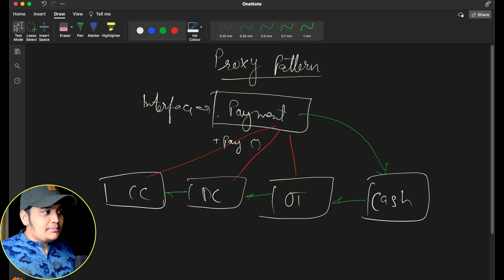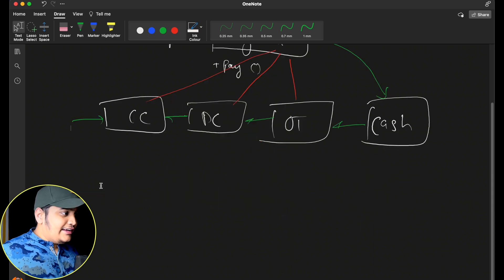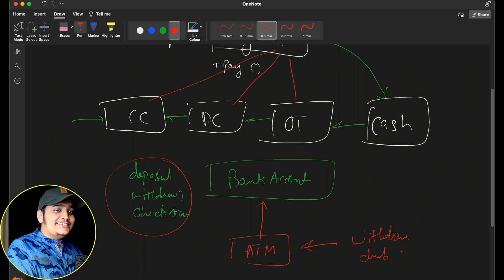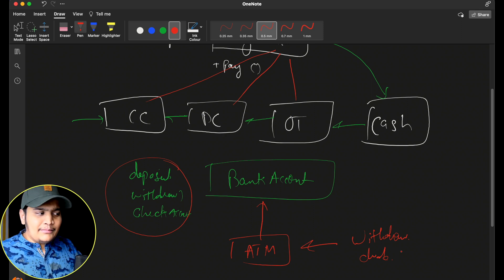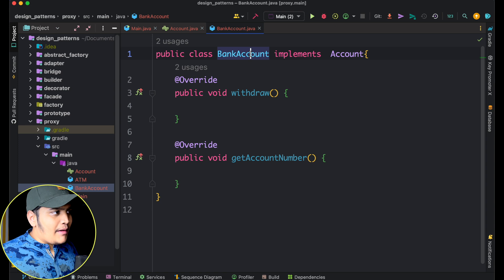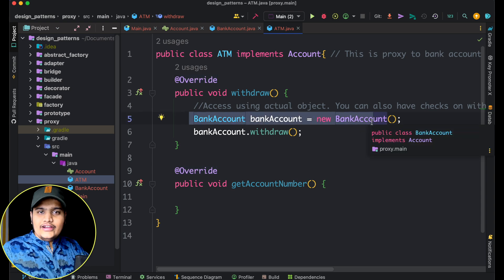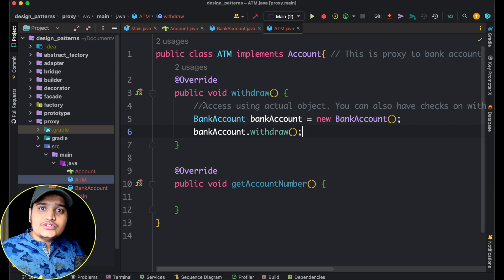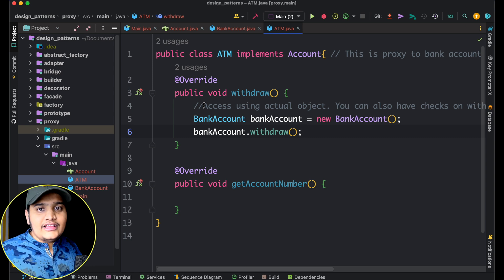Proxy Design Pattern in detail | Interview Question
Proxy is a structural design pattern that lets you provide a substitute or placeholder for another object. A proxy controls access to the original object, allowing you to perform something either before or after the request gets through to the original object.